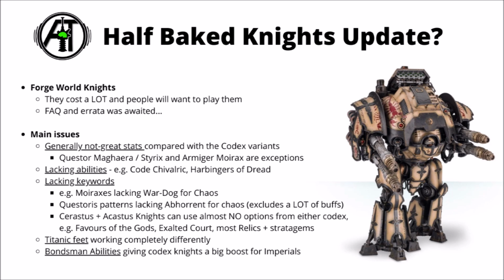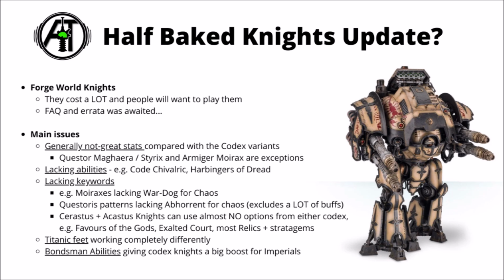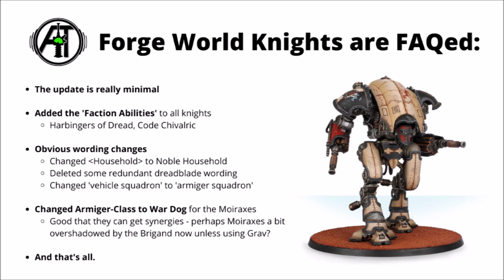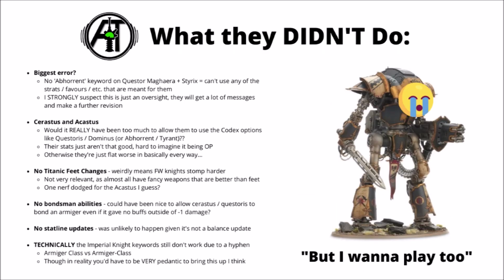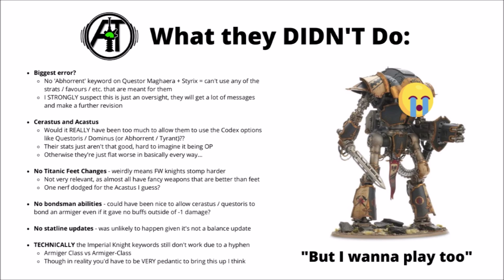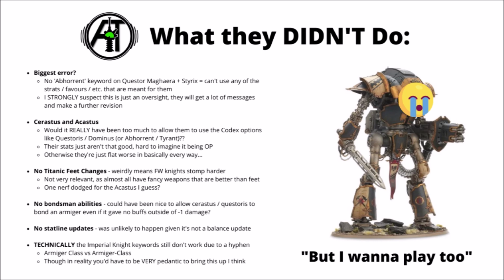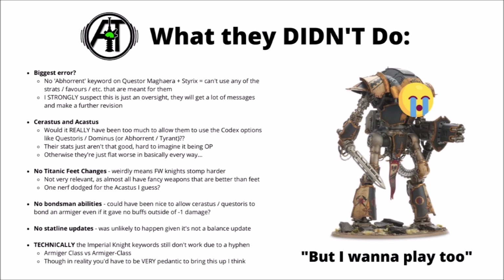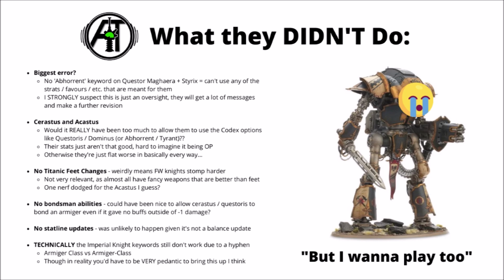40K Rules Update: Forge World Knights NEGLECTED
Let's talk about the Imperial and Chaos Knight FAQ and Errata. Not looking so good for Forge World Knights

0:00 Intro
0:55 Issues
3:11 The Update
4:23 The Lack of Changes